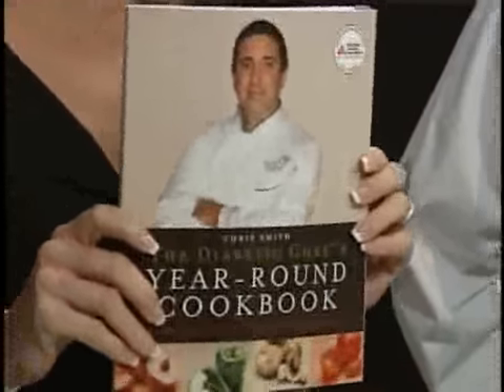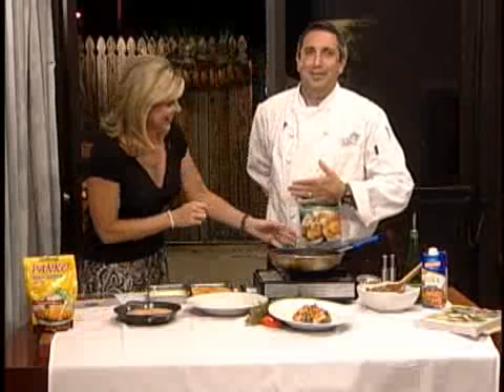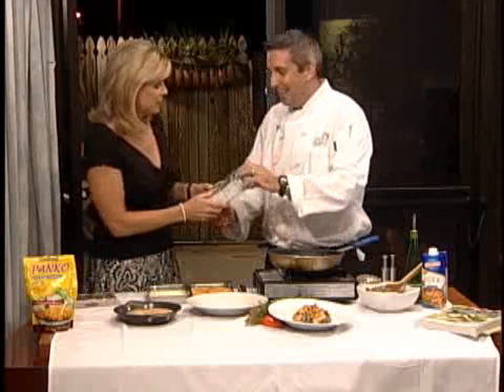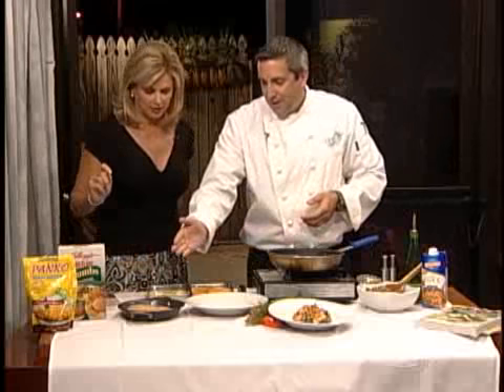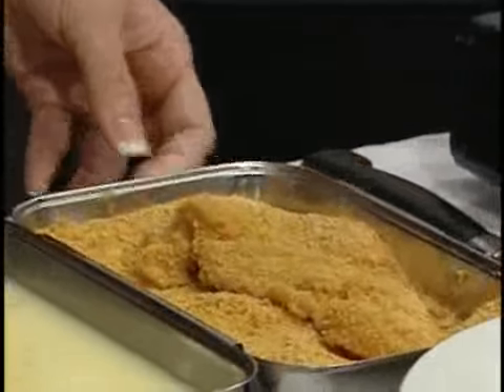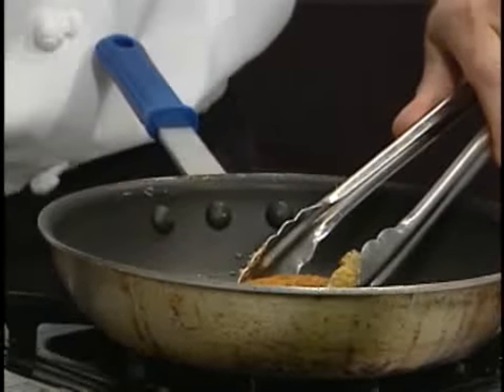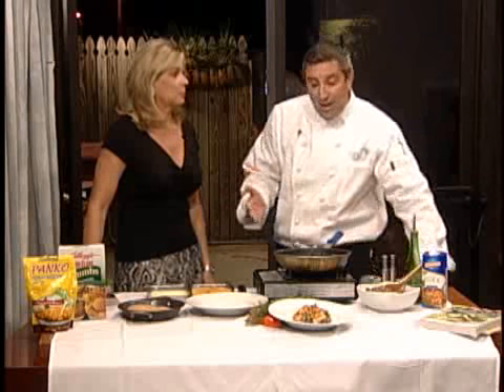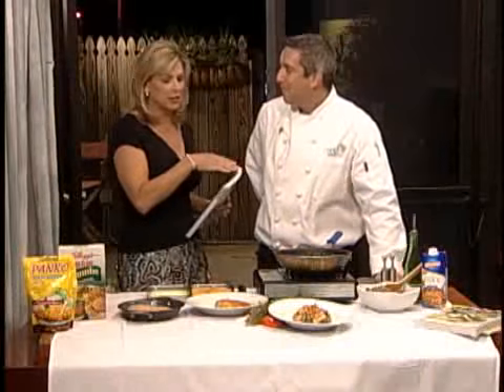Chef Chris Smith Makes Kimberly's Favorite Fried Chicken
Chef Chris Smith from Wake Forest University Baptist Medical Center, shows how to make low calorie/low fat version of your favorite fried chicken recipe...